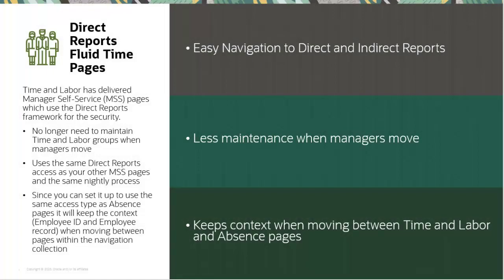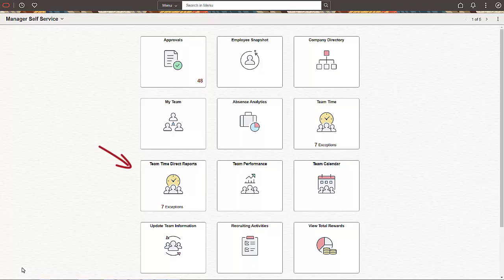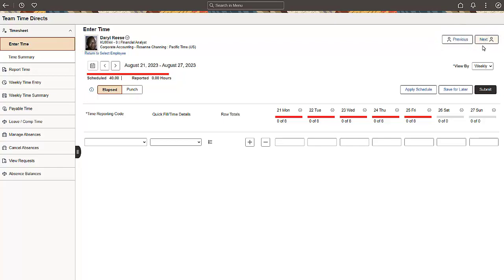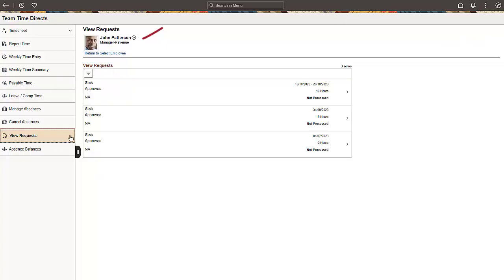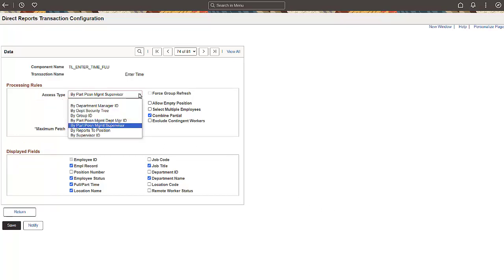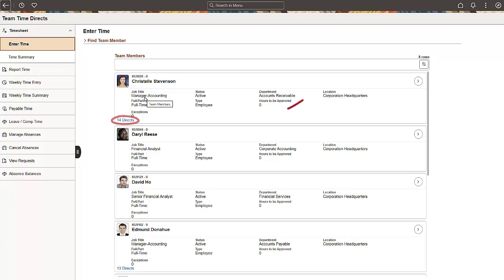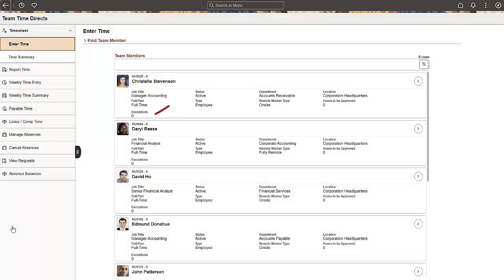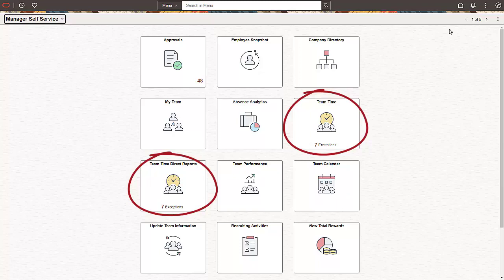PeopleSoft Direct Reports Fluid Time Pages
The Direct Reports Fluid Time pages allow managers to view their direct and indirect reports without having to set up individual groups in Time and Labor Security.

These pages use the Direct Reports for Managers framework, like the other Manager Self Service pages, ensuring a consistent experience across these pages.